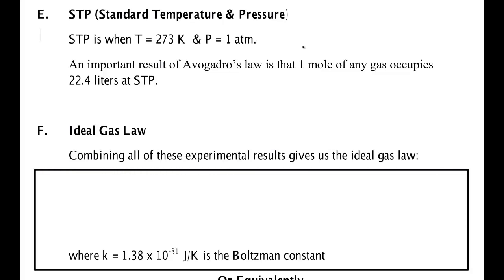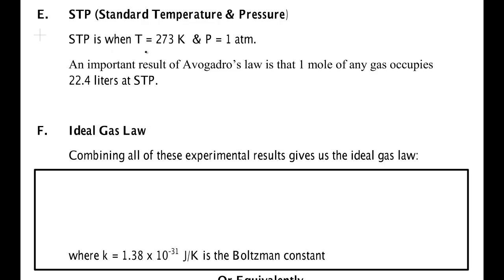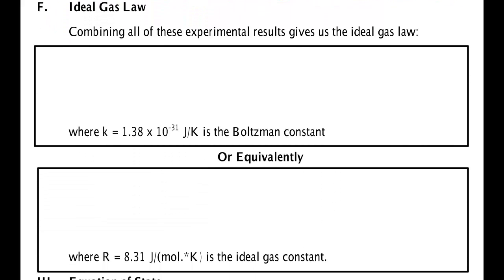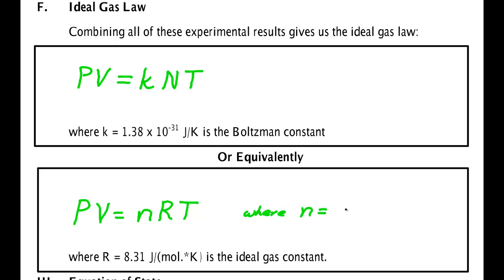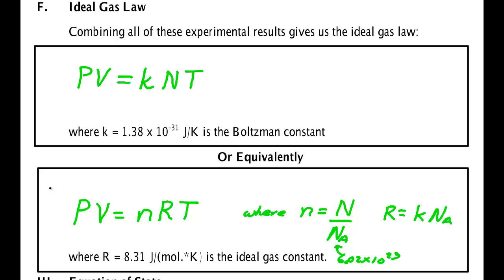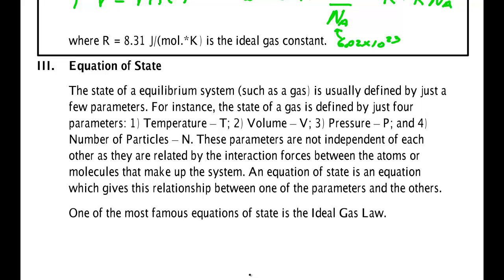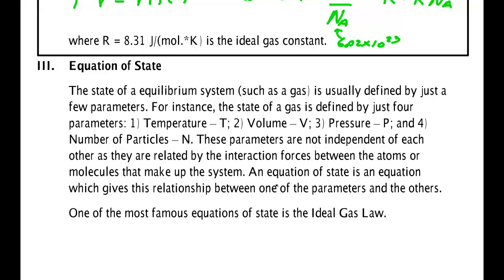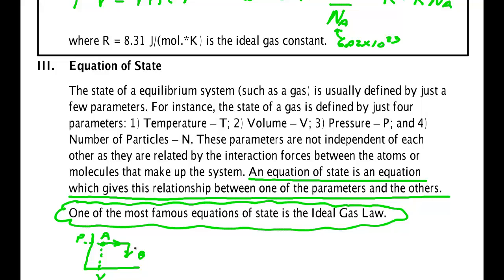Gas Law 2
A discussion of the ideal gas law. Physics 6th by Giancoli